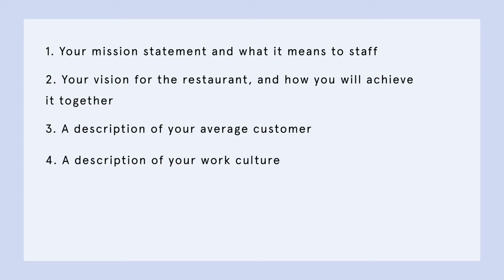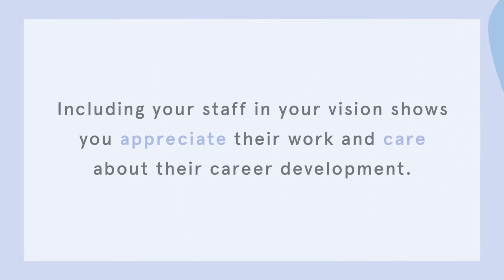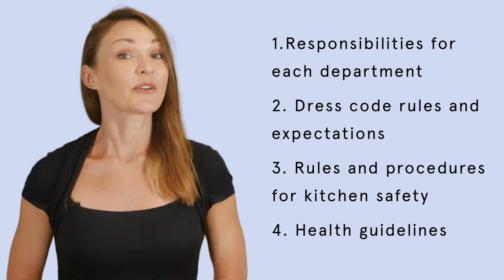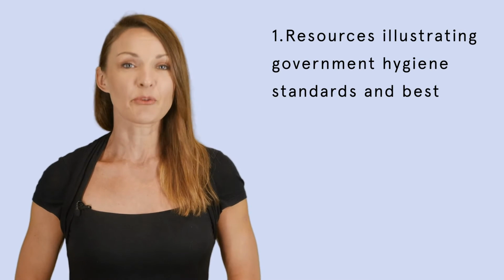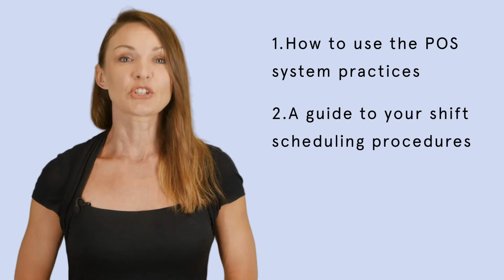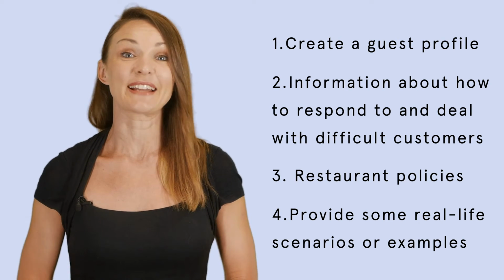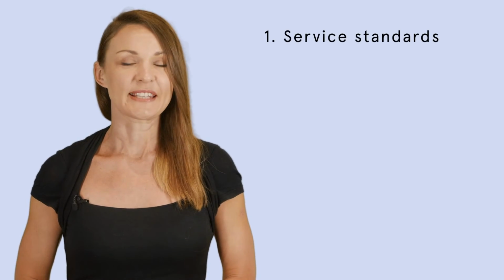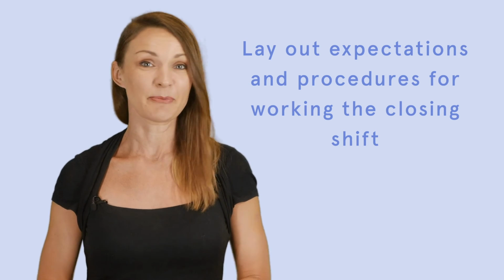How to Create a Restaurant Staff Training Manual - 🎓 7shifts Academy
The restaurant industry has a reputation for high staff turnover. 2018 saw a record high 74.9% staff turnover—and while a portion of this statistic is inevitable given the demographic of restaurant employees (more than a third are students or teenagers whose jobs and circumstances change more frequently), this figure represents a problem that needs to be resolved.

0:00 Intro
2:13 Restaurant Overview
4:04 Job guidelines and procedures
6:27 Health and safety
7:38 Restaurant technology 'how to' guide
8:49 Customer information
10:05 Customer service
12:21 Working the closing shift
13:00 Closing acknowledgements

Guided lessons for restaurant workers, owners and operators to get the knowledge they need to grow their businesses and succeed in their careers.

7shifts is a team management software designed for restaurants. We help managers and operators spend less time and effort scheduling their staff, reduce their monthly labor costs and improve team communication. The result is simplified team management, one shift at a time.

7shifts also offers free mobile apps (iOS and Android) allowing managers and employees to have everything at their fingertips.